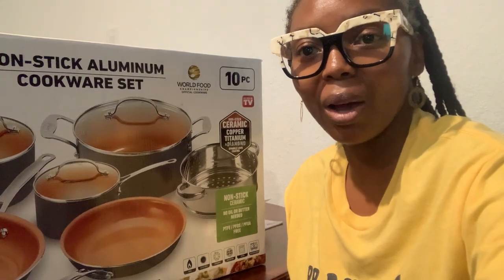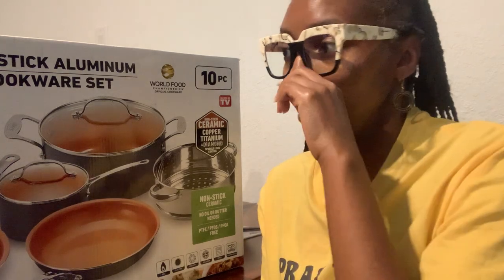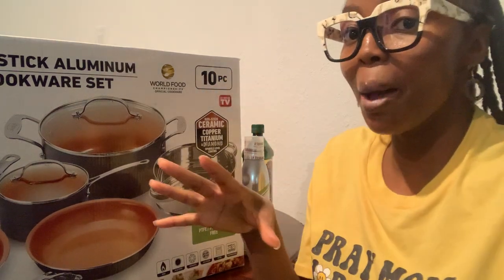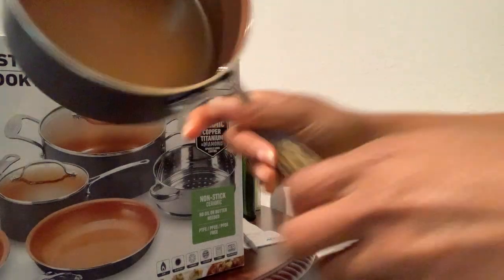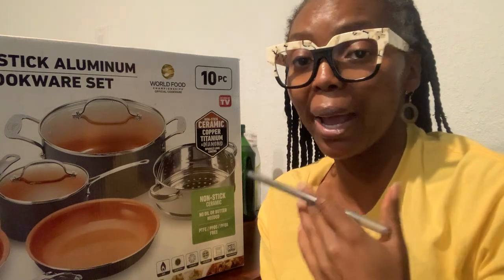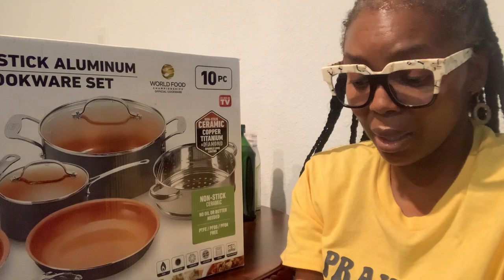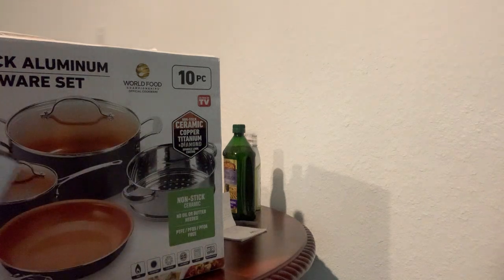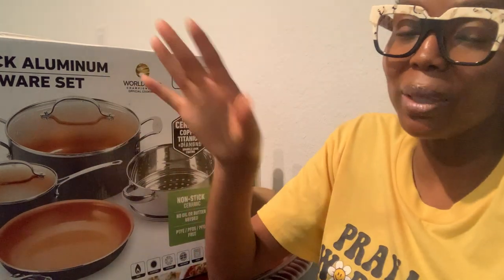Review on Gotham Steel 10pc Diamond Cookware Set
My honest feedback on one of my experiences with Gotham Steel. I failed to mention they do offer smaller sets & separate items. The 10pc isn’t the smallest.